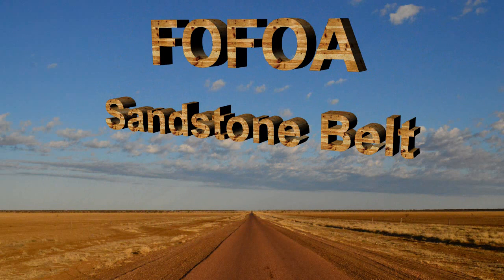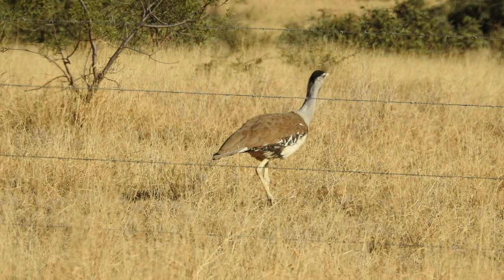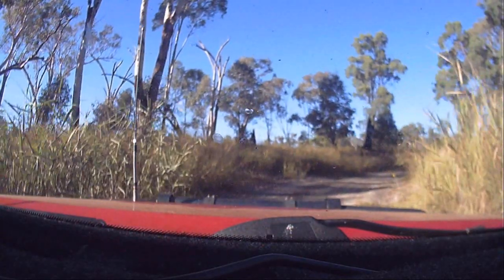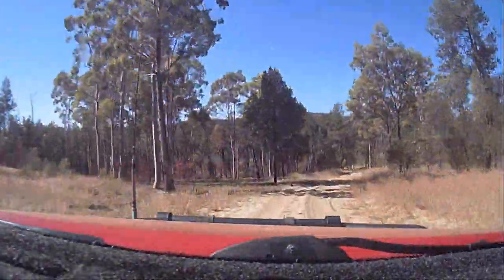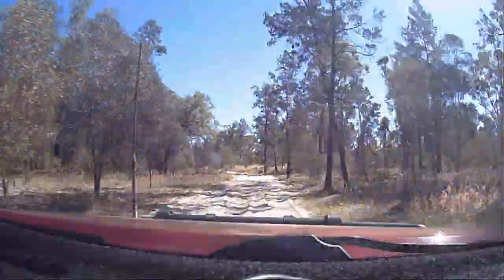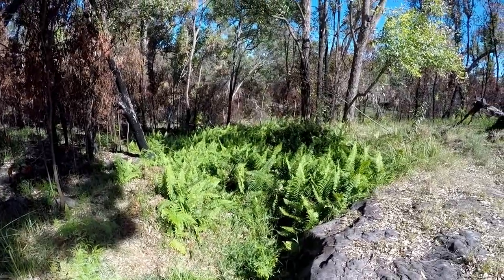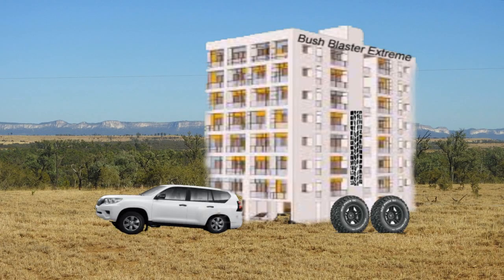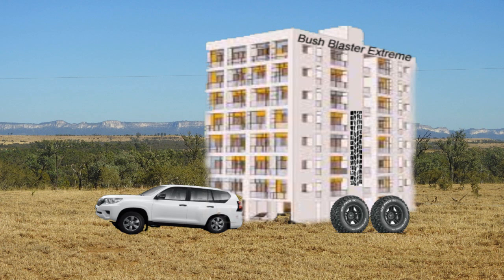Salvator Rosa National Park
4WD camping trip to Salvator Rosa, Episode 2 in my Sandstone Belt National Park series.